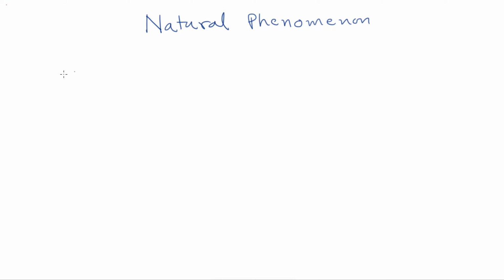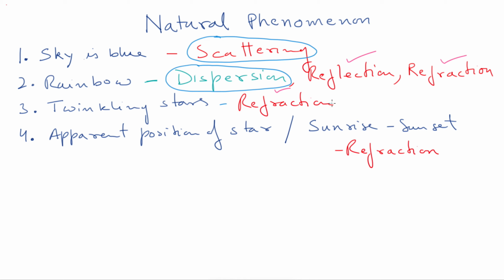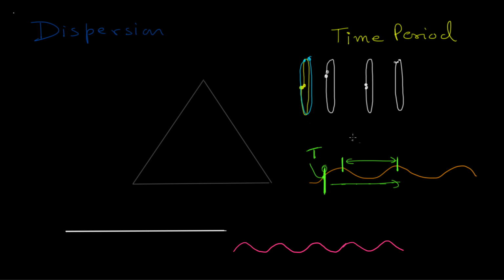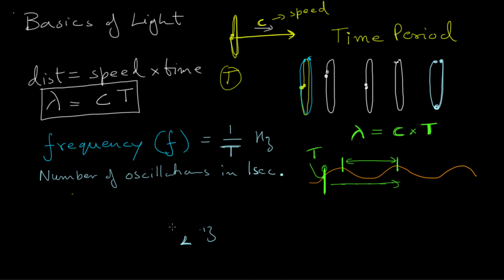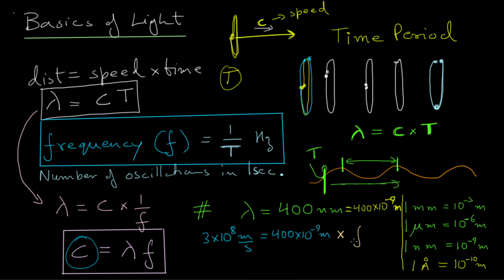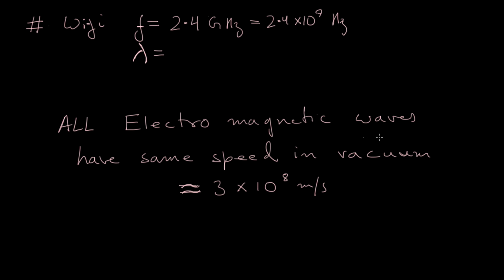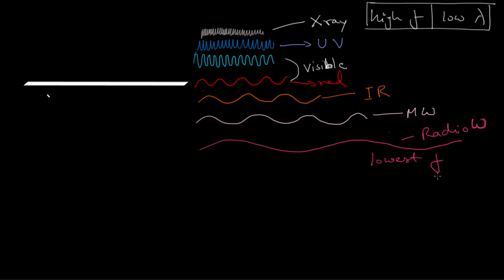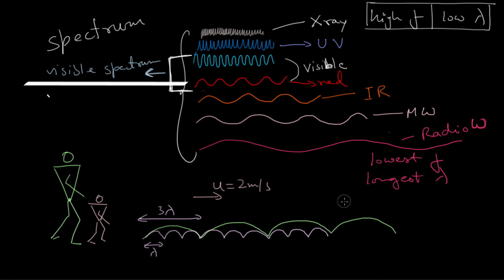Light Basics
Neev Classes